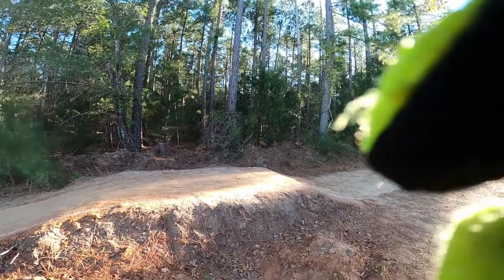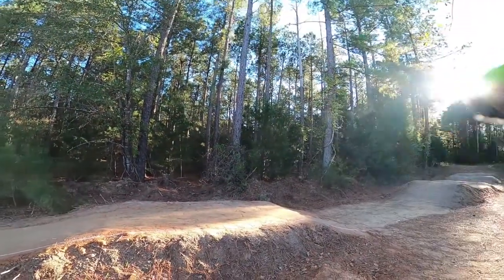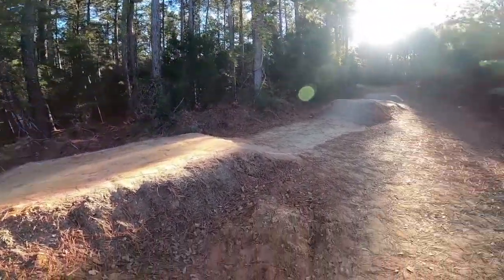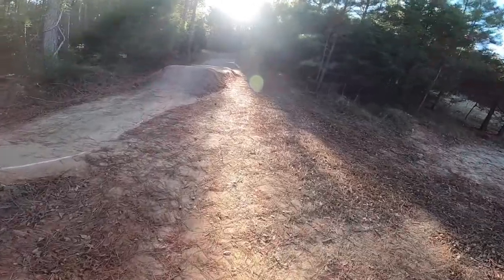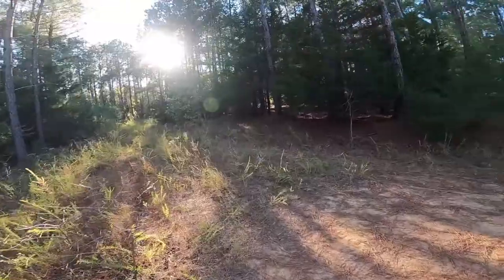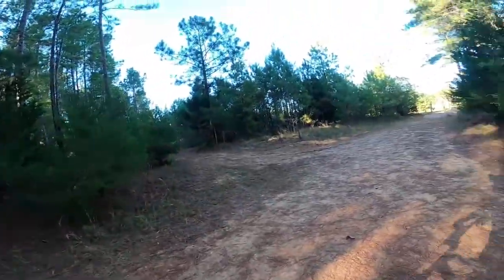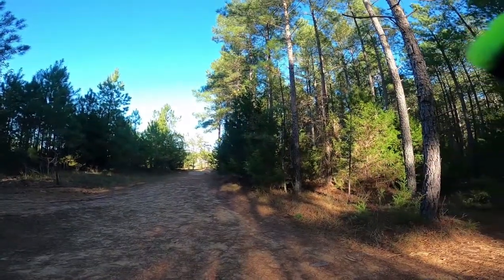Back Yard BMX strait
This is in our back yard shaped by hand